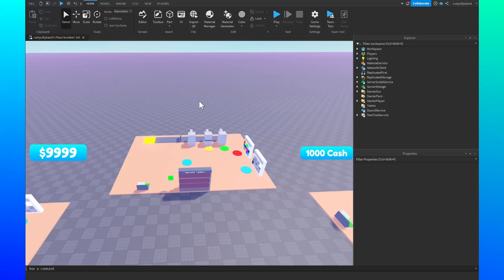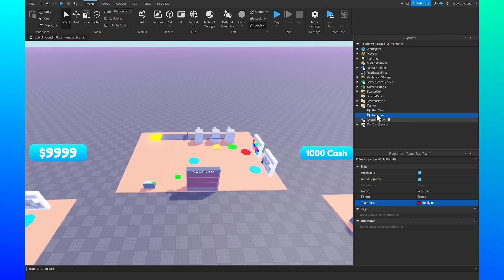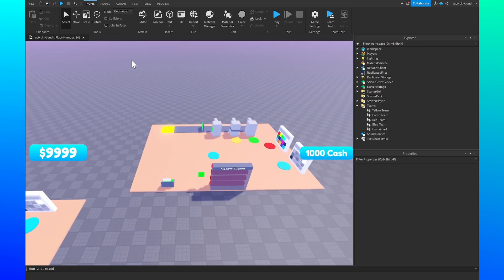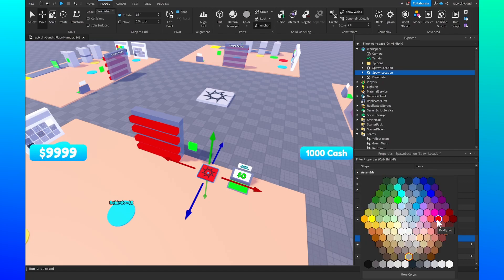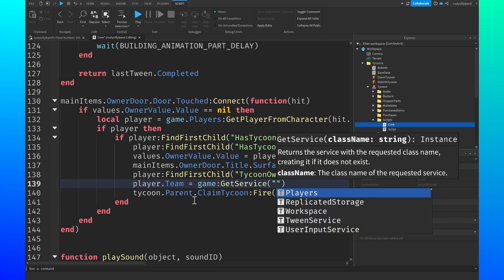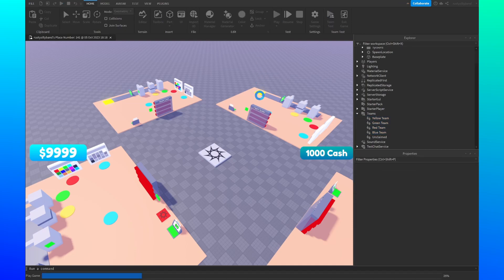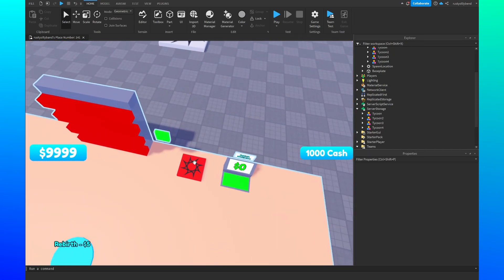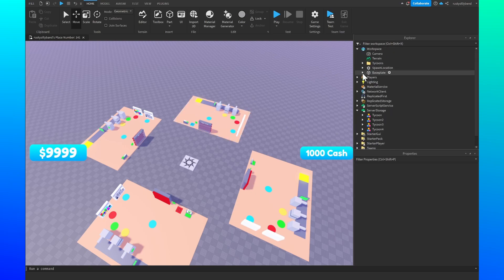How To MAKE A Tycoon Game in Roblox Studio | Part 18 - TEAMS!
🛠 What's up guys! In this video, we're going to be making teams for our tycoons!